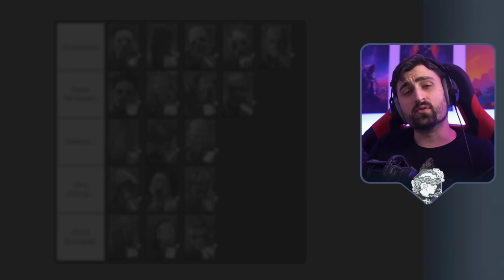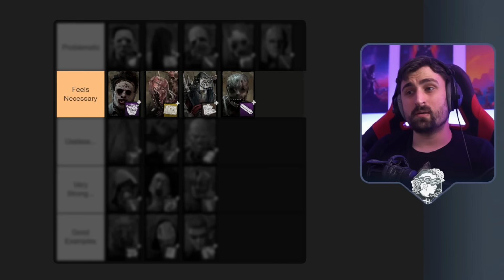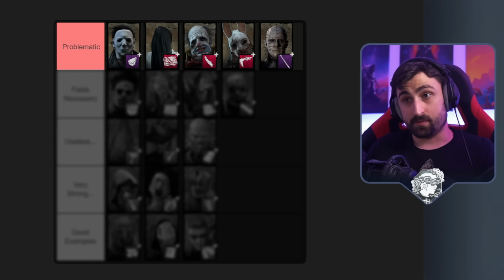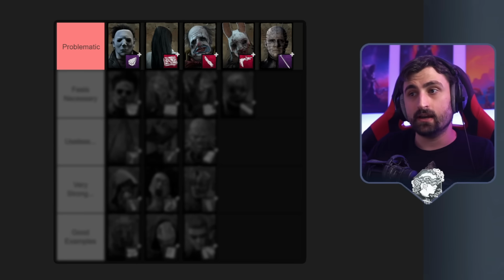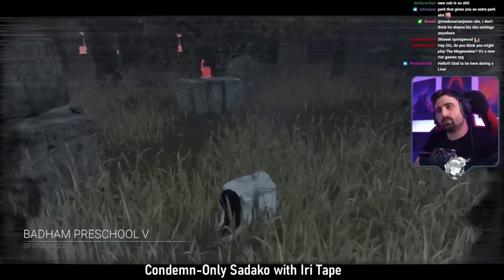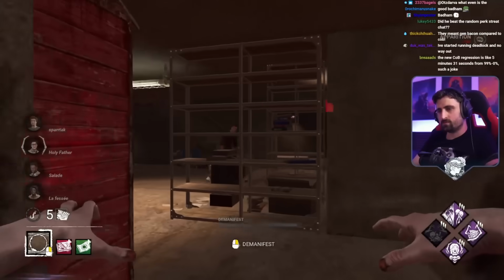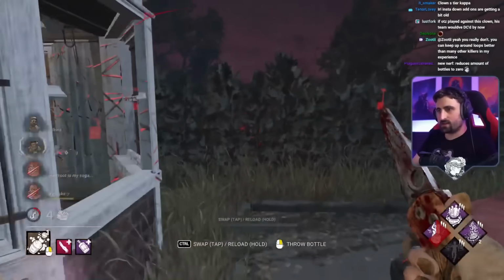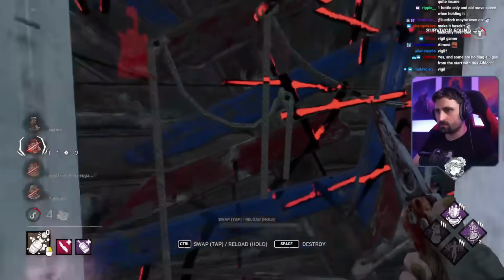I'm losing faith in BHVR's add-on design...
This video breaks down several issues with the existing pool of Killer add-ons in DBD and explains why some of them make it almost impossible to balance certain Killes as a result.

00:00 Discussion
14:08 Myers Tombstone Speedrun
15:33 Sadako Condemn-Only
23:22 Nerfed Pinky Finger Clown